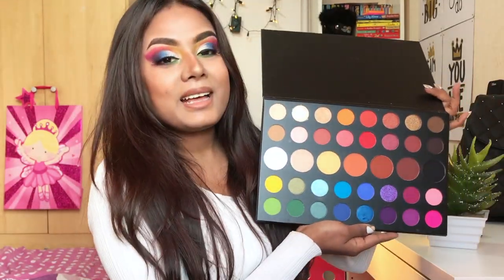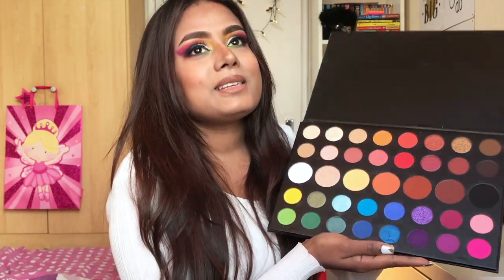MORPHE JAMES CHARLES PALETTE TUTORIAL || Celebrity Inspired Makeup look || Afsana Alam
Hello Lovies!❤️
Welcome to my new video. Here, I am showing  MORPHE JAMES CHARLES PALETTE TUTORIAL to make Celebrity Inspired Makeup look  . Making of this MORPHE JAMES CHARLES PALETTE TUTORIAL Celebrity Inspired Makeup look  was a kind of challenging for me, yet I tried my level best. Hope you will enjoy. Like the video, if you enjoy, comment for inspiration as well any development or any request for the new video. Till then take care & be your own you.
May almighty bless you all with happiness!
Take Care 🌸

Product Details:
👇🏼Morphe James Charles Palette